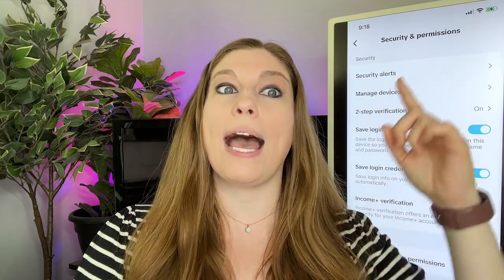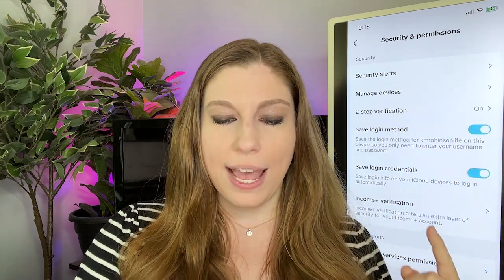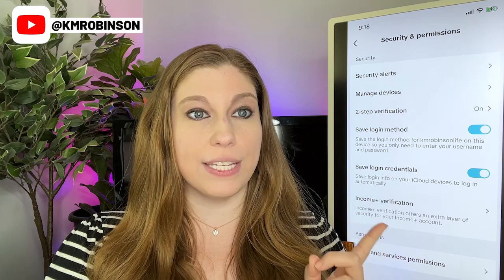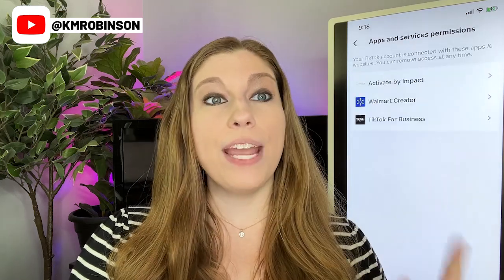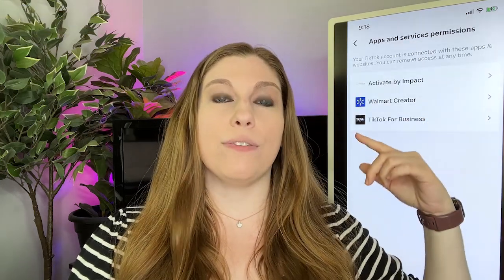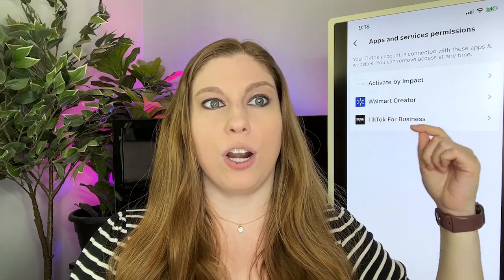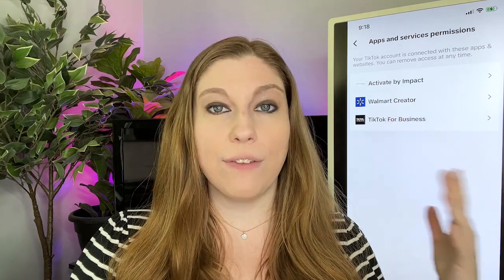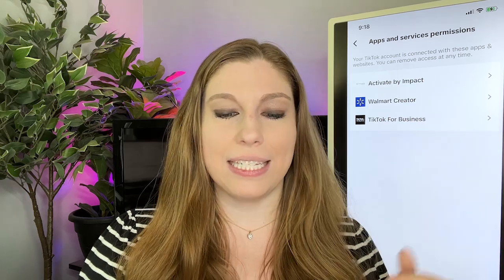How To Revoke Permissions For Companies To Access Your TikTok Information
Need to remove access to your TikTok account so companies can no longer see your stats? Here's the buttons you need.

FREEBIES